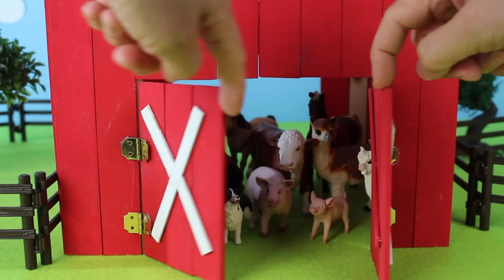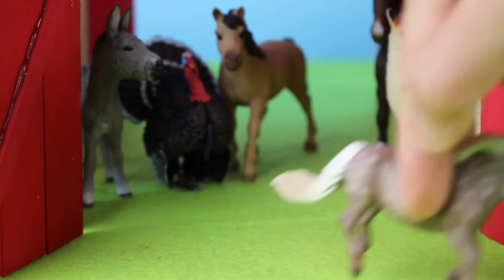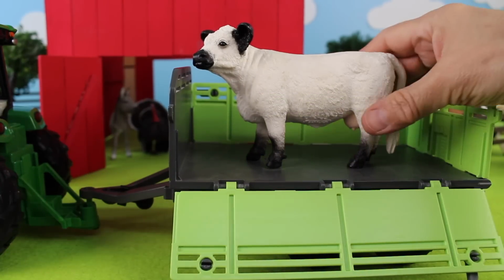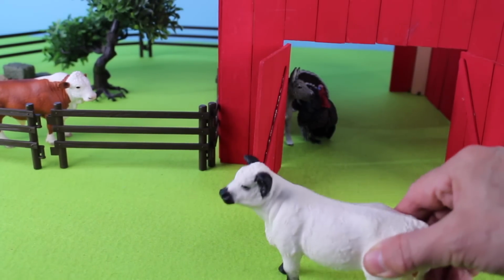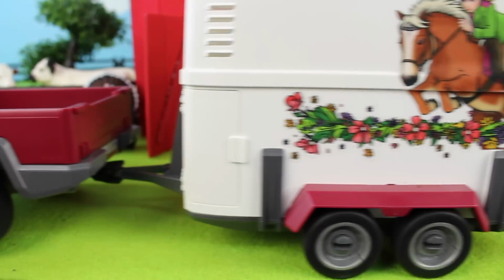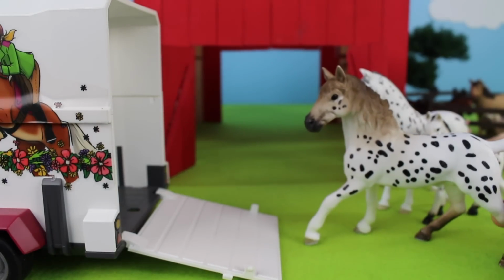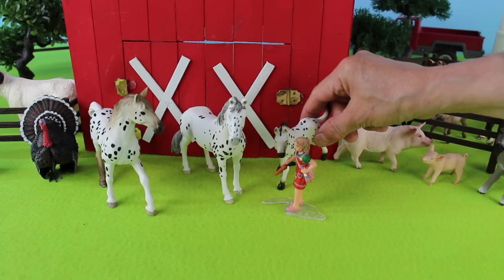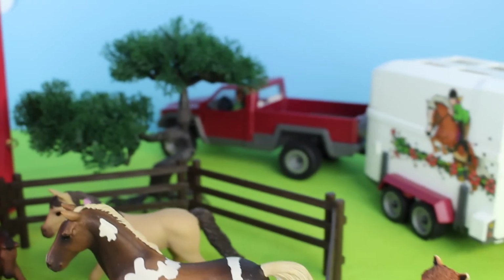Building a Fun Farm Diorama for Barnyard Animal Figurines